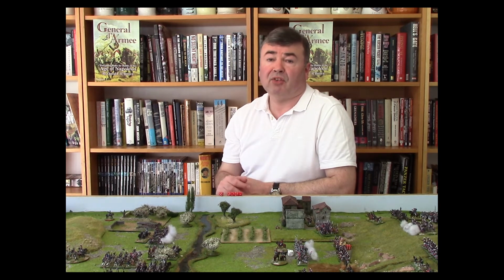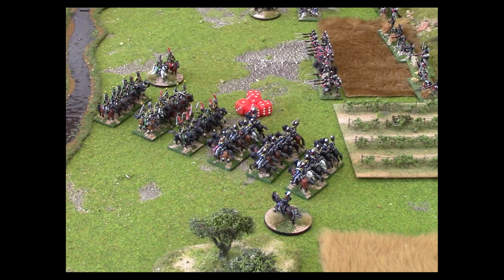General d'Armee Video 7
In the seventh video in this series, Dave Brown talks about melee in General d'Armee.